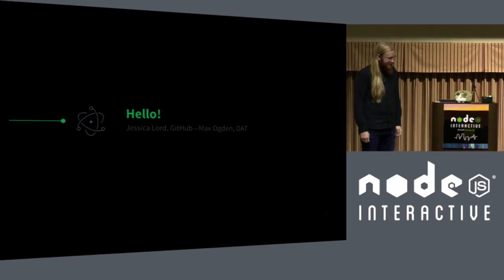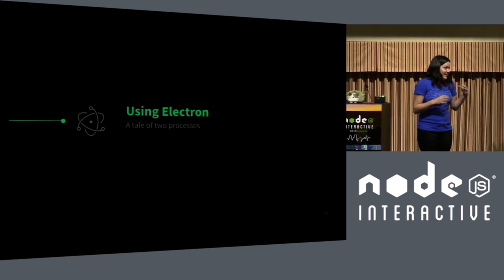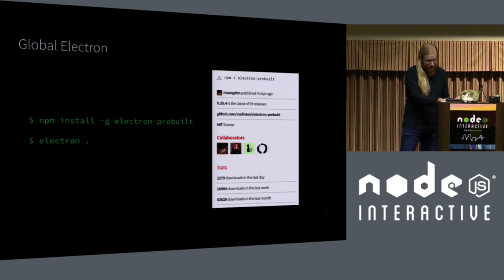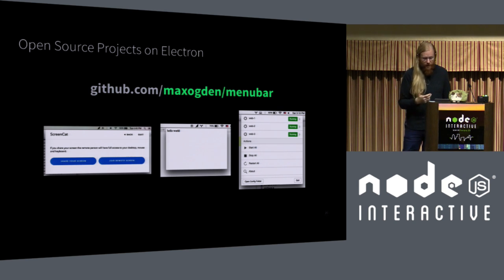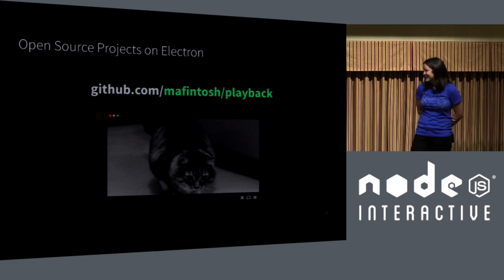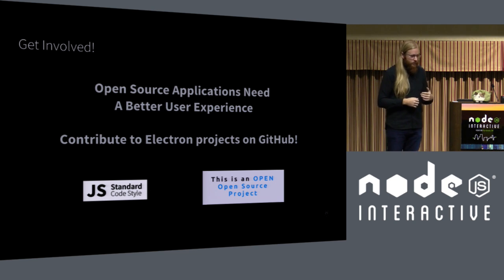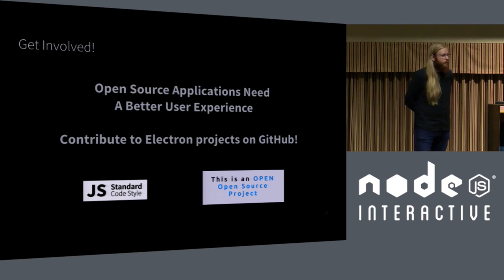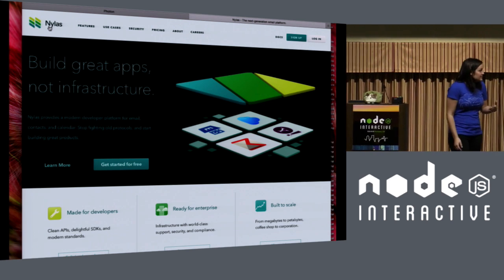The State of Electron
Max Ogden, Jessica Lord, DAT Project